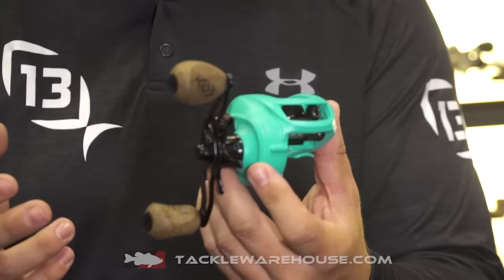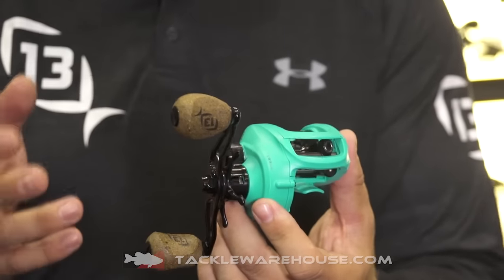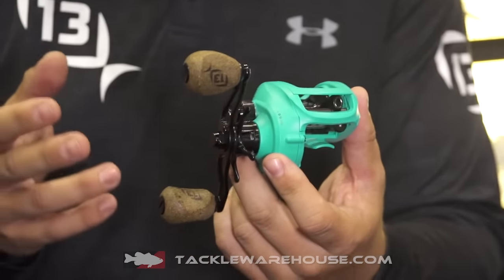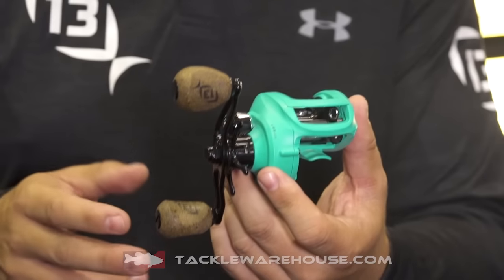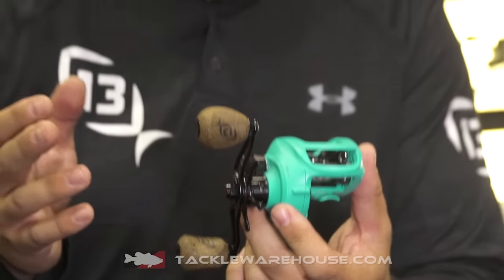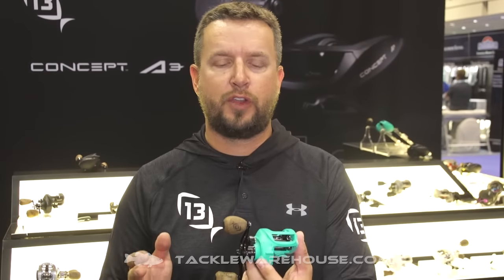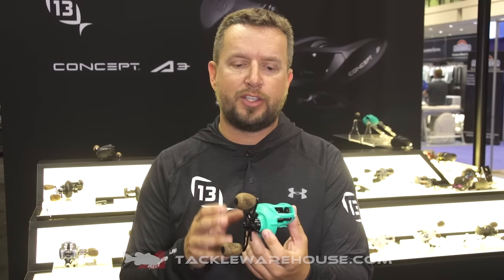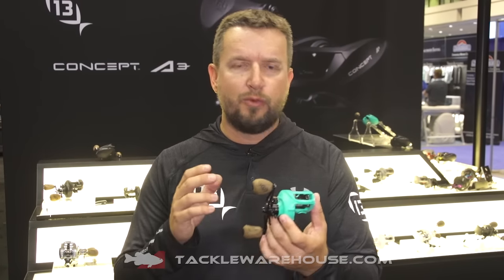13 Fishing Concept TX Casting Reel with Matt Baldwin | ICAST 2016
Tackle Warehouse discusses the new 13 Fishing Concept TX Inshore Reels with Matt Baldwin at the 2016 ICAST Show in Orlando.